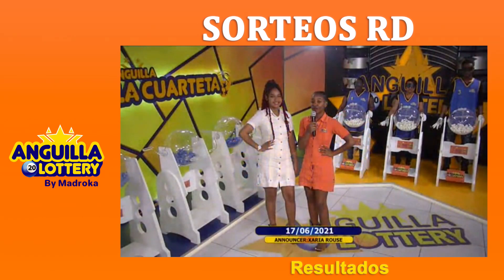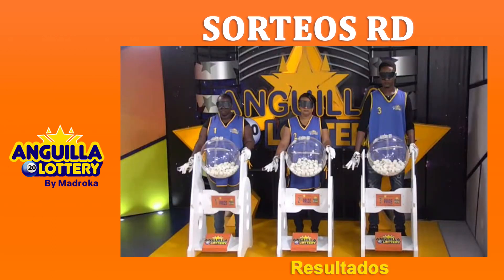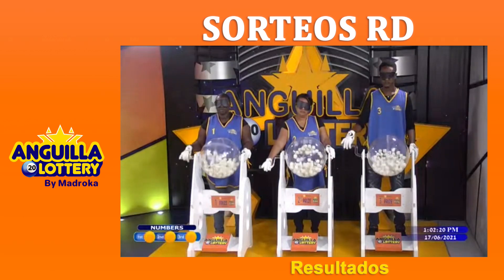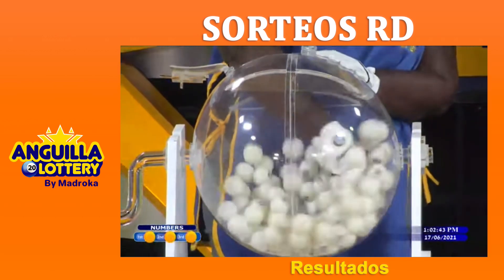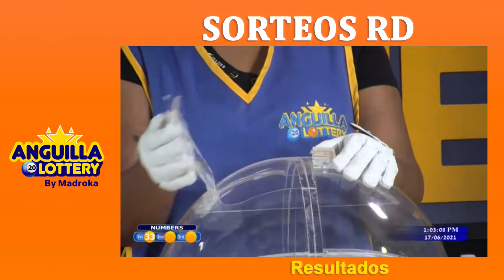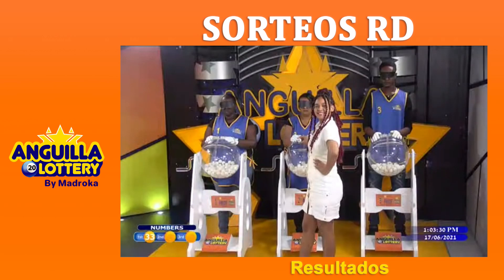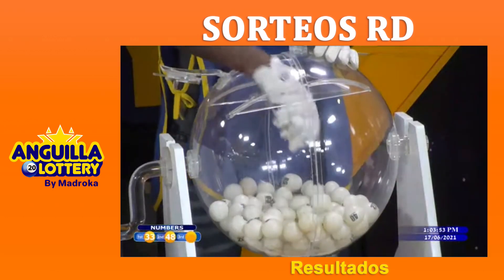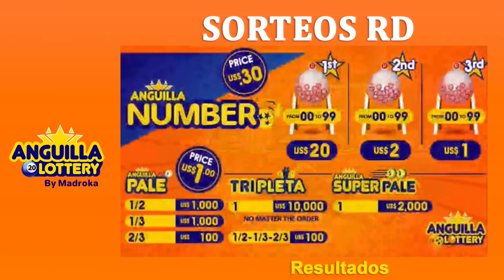Anguilla Lottery / Jueves 17 de junio 2021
Resultados Anguilla Lottery, hora 1:00PM
Madroka Anguilla Lottery, LTD

⚠️ Aviso: No somos el canal oficial de esta empresa de loterías. SORTEOS RD, solo se limitamos a transmitir el sorteo a todo su público.
Los juegos de azar son para personas mayores de 18 años, juega con responsabilidad.

No somos propietario de la música ni de las graficas, son de la empresa Madroka Anguilla Lottery, LTD